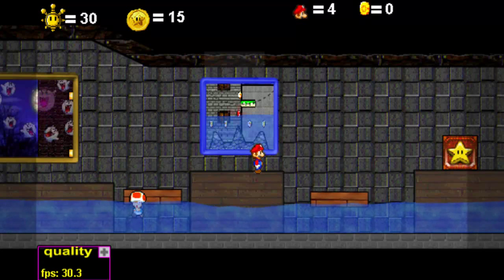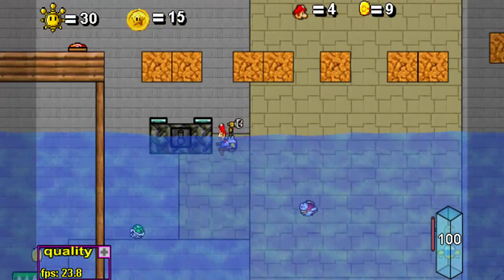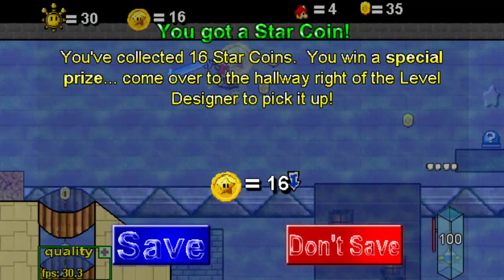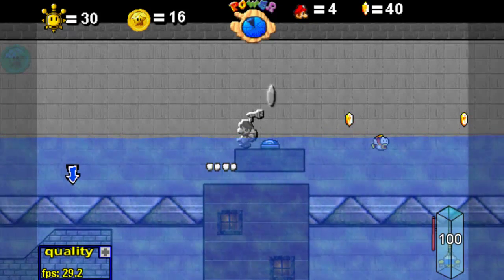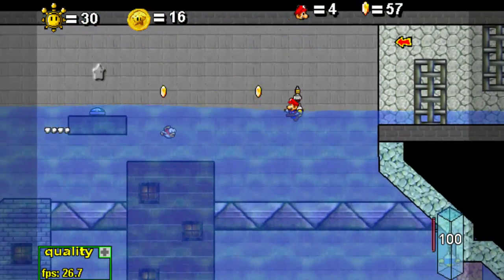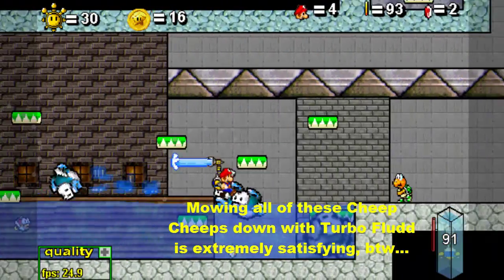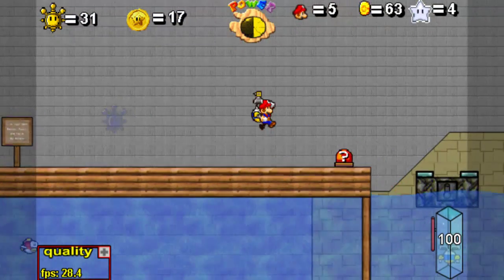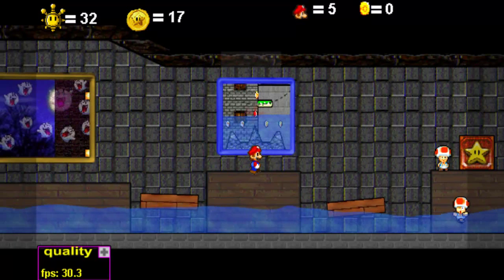Let's Play Super Mario 63! Part 19: Collecting Stuff! Yay!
In which I look for 13 things in Wet-Dry World that, put together, will give me 2 Shine Sprites!